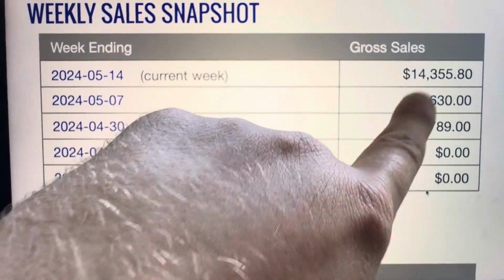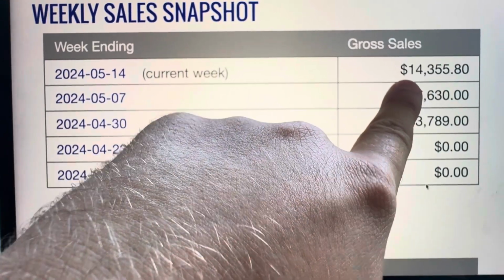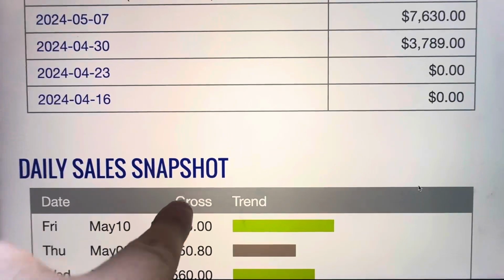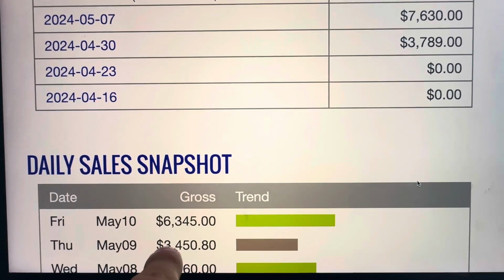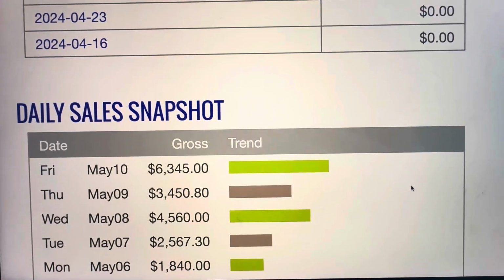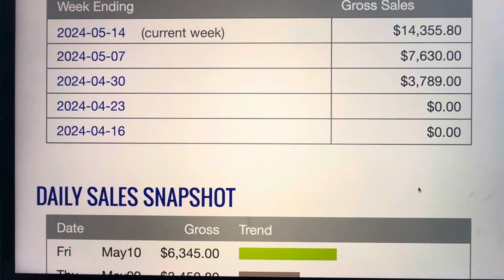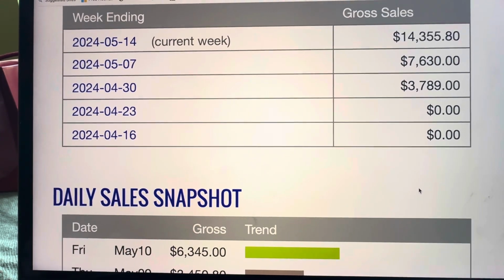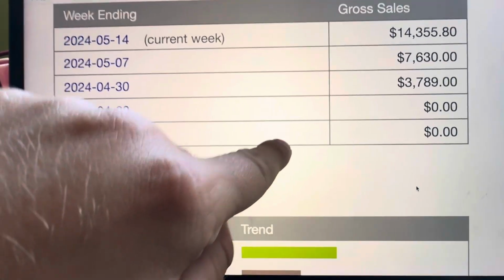$6,345 In a Day (Clickbank Affiliate Marketing)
JOIN FREE EMAIL LIST FOR INSIGHTS!

Welcome to the ultimate guide to unlocking massive Clickbank Affiliate Marketing earnings! In this video, we delve deep into strategies that generated an astounding $6,345 in a single day, showcasing the immense potential of affiliate marketing when paired with the right tactics.

Discover the secrets behind successful Clickbank affiliates and learn how to replicate their results. We break down actionable steps, from selecting high-converting products to driving targeted traffic, helping you build a sustainable income stream online.

Join us as we explore the Clickbank marketplace, uncover top-performing products, and reveal proven tactics for maximizing commissions. Whether you're a seasoned marketer or just starting, this video provides invaluable insights and strategies to boost your affiliate earnings significantly.

Don't miss out on this opportunity to unlock the full potential of Clickbank Affiliate Marketing.